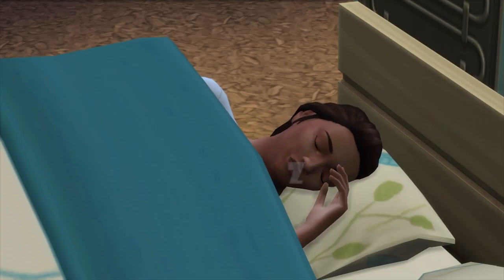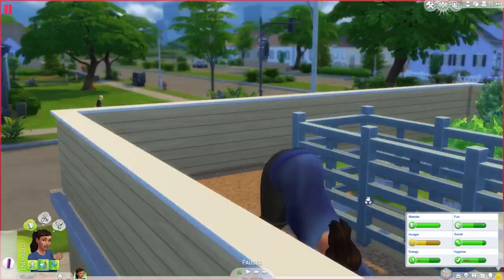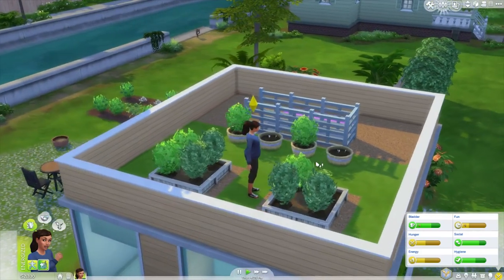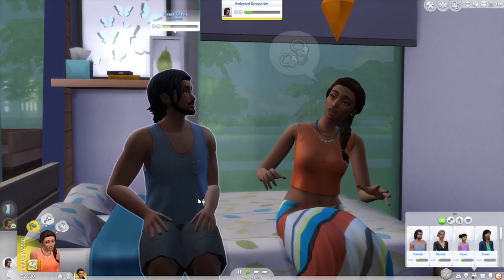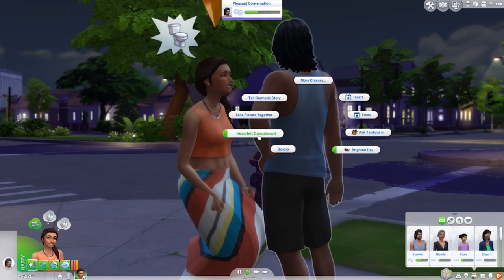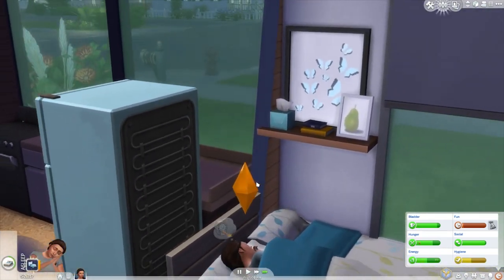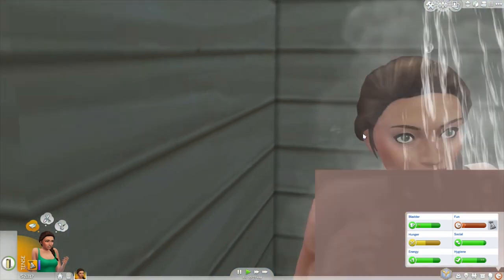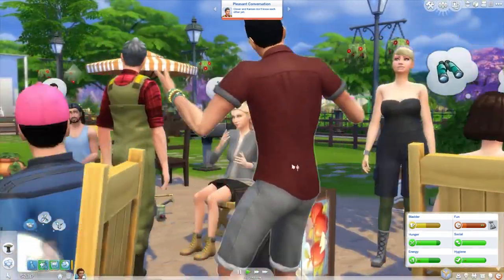Let's Play The Sims 4 — Outdoors — Part 4